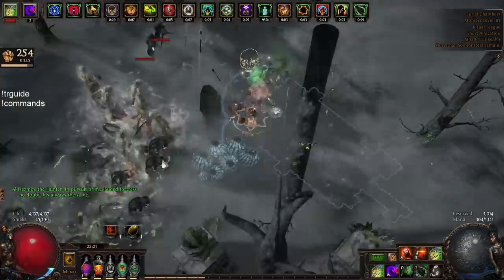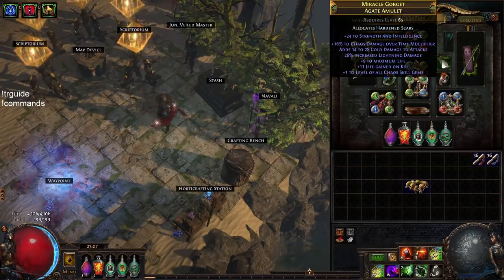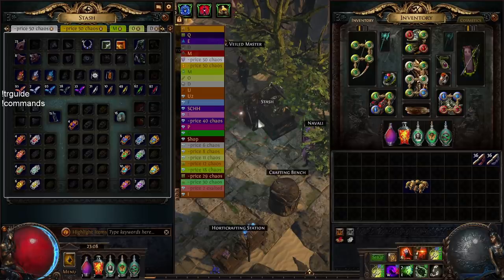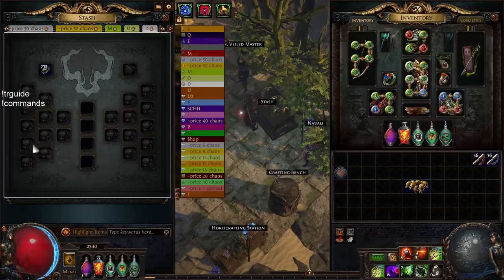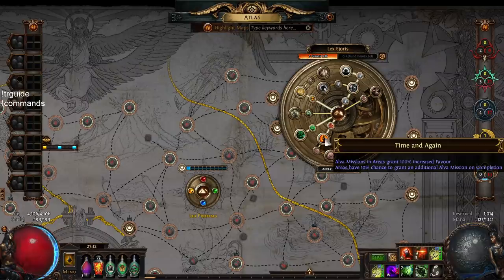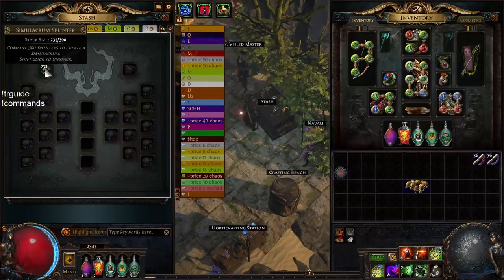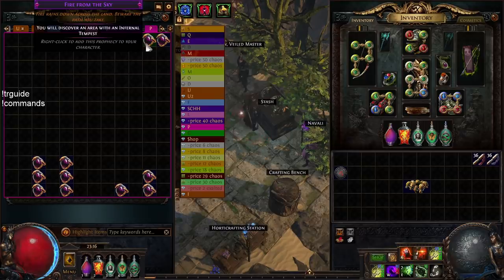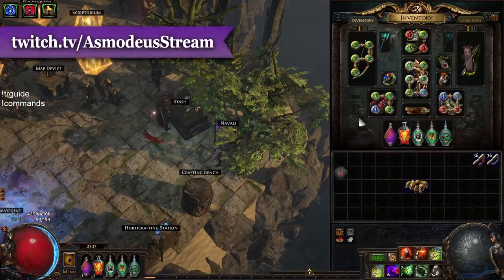[PoE 3.13 Ritual] Easy Currency Strategy - How I Earned My HeadHunter In 3 Days!